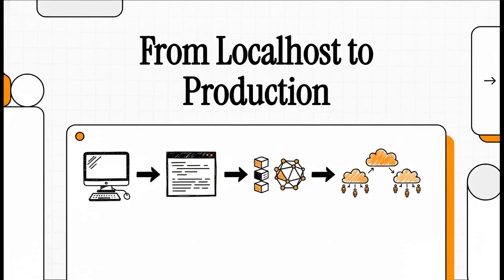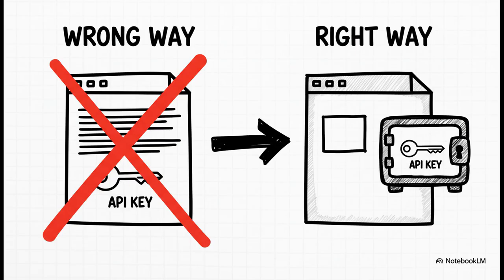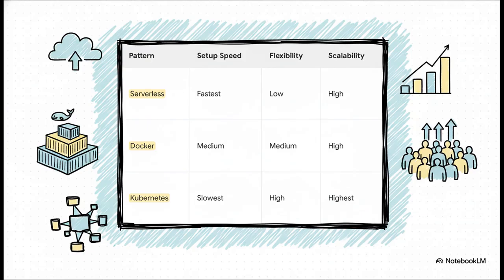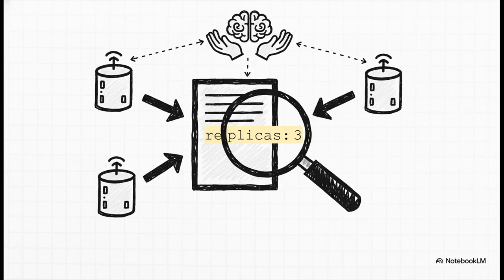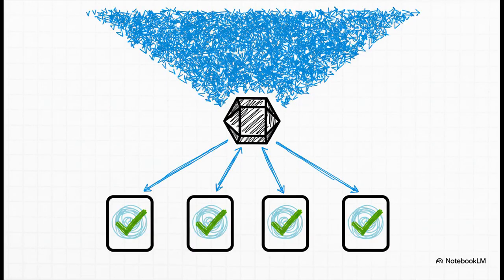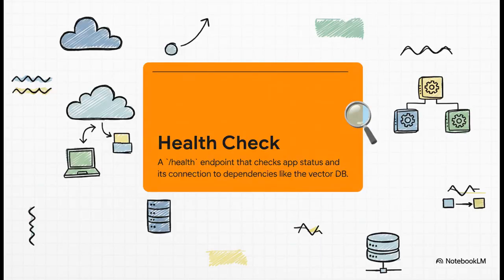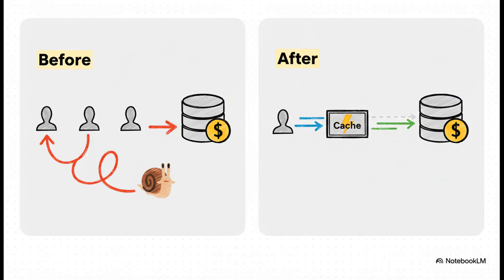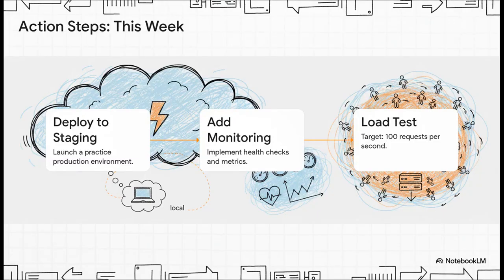Vector-028-Vector-Databases - Module-08-Production-Deployment-and-Scaling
Archetype: 01-The-Builder
Vector: Vector-028-Vector-Databases
Module: Module-08-Production-Deployment-and-Scaling